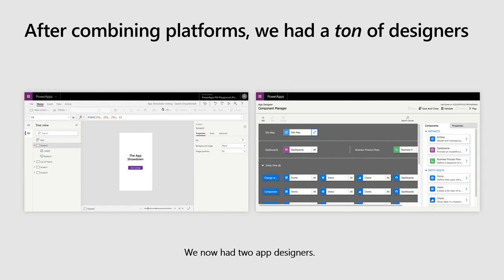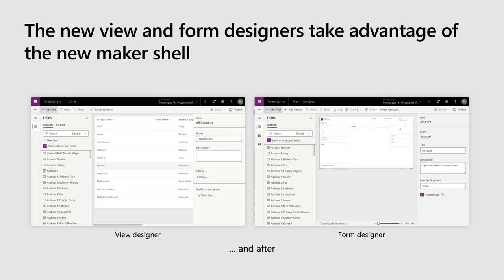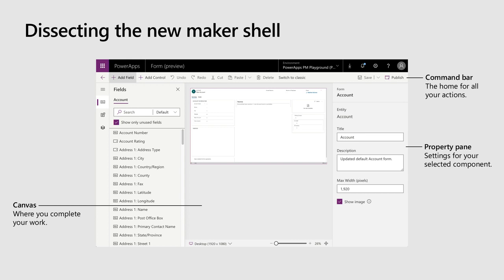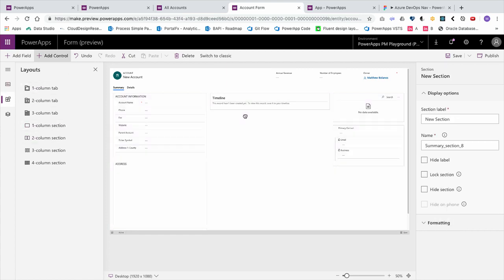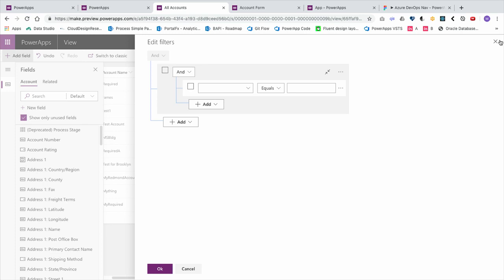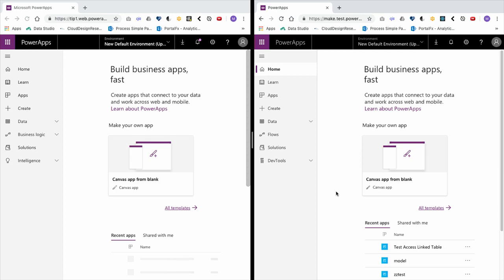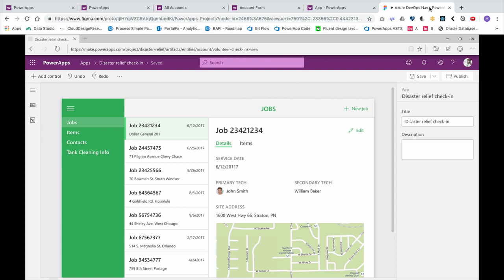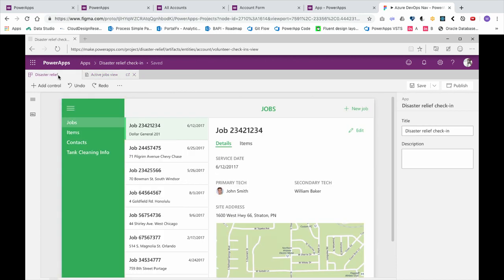Microsoft PowerApps: The future of maker experiences in PowerApps - THR2032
Make.PowerApps.com is here – see how we’re improving usability across PowerApps with a fast, cohesive experience for app makers and admins.